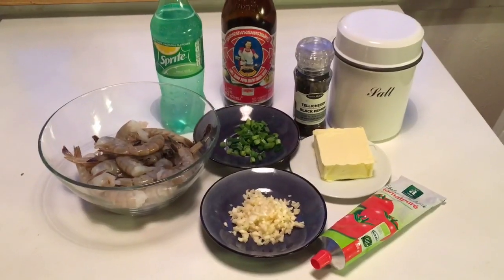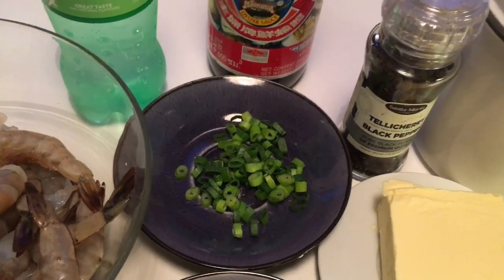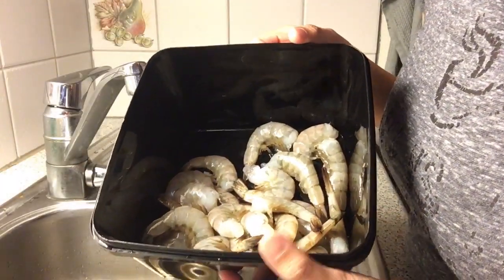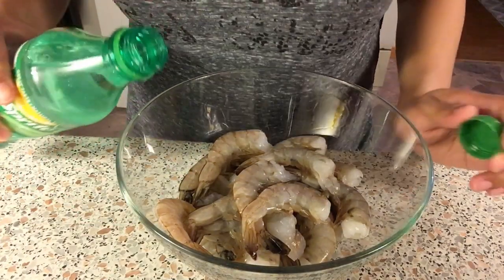How to cook Garlic Butter Shrimp with oyster sauce | Quick & Easy | Cook with Rhynz Bekkvik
This Garlic Butter Shrimp with oyster sauce recipe is quick and easy to cook and it's taste really good.

Thank you guys for watching and I hope you guys enjoy this video.

None of this music and sound effects in this video is mine and belongs 100% to the owner.